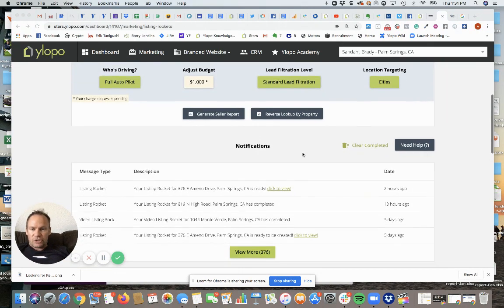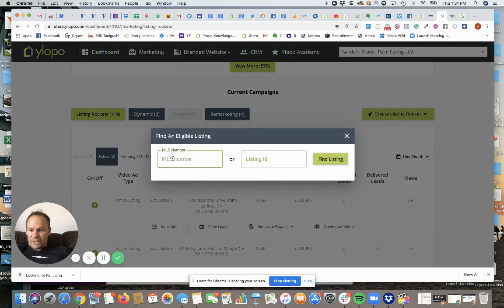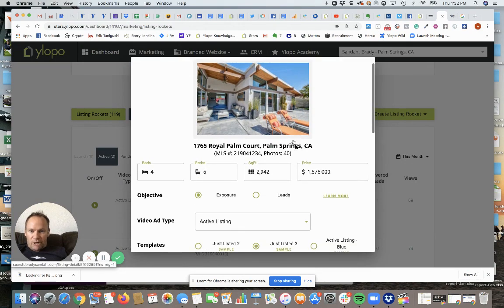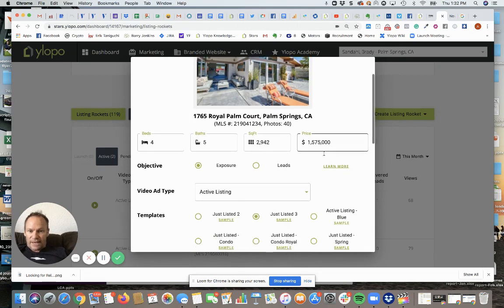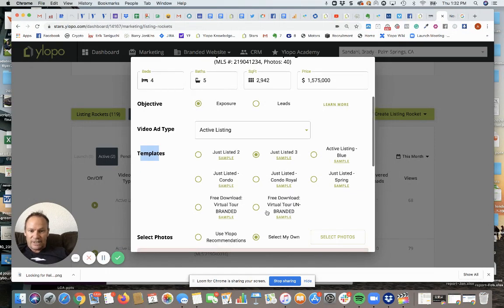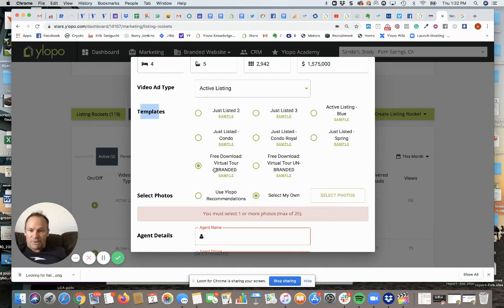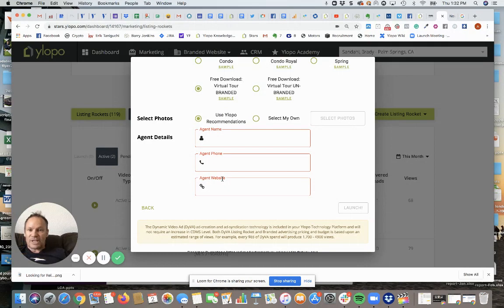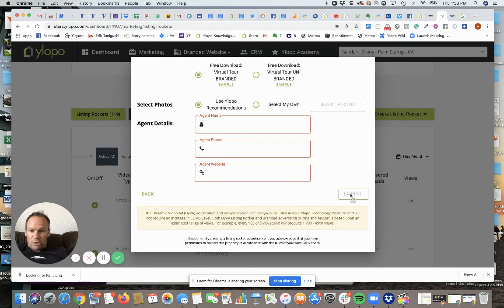How-To Create Video Property Tours (for free) inside Ylopo